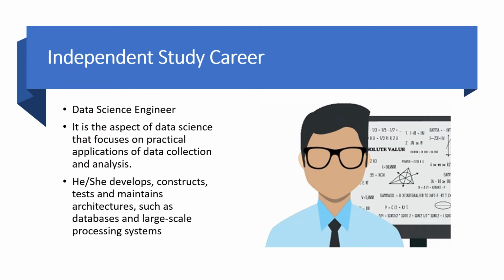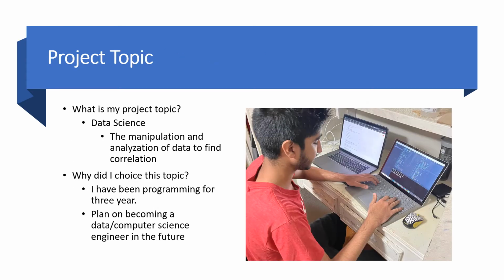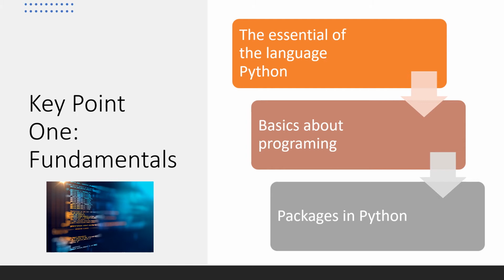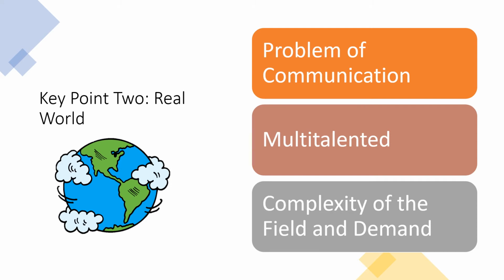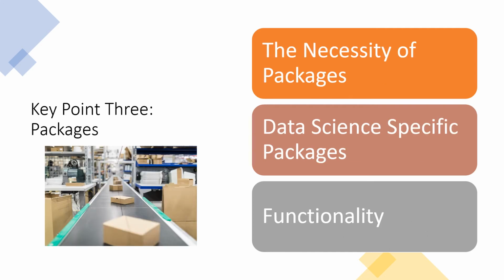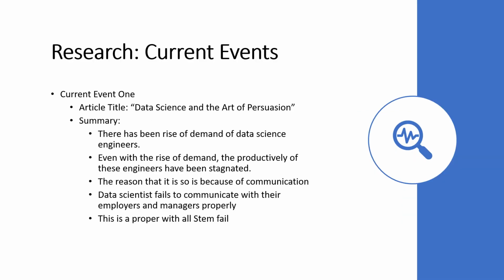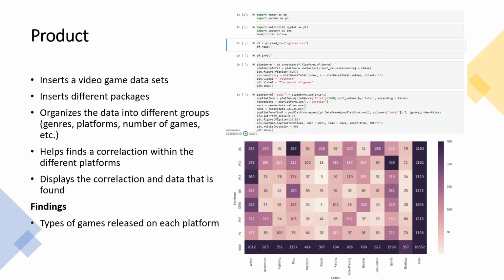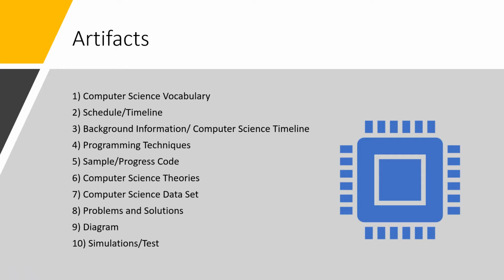ISM Midterm Presentation